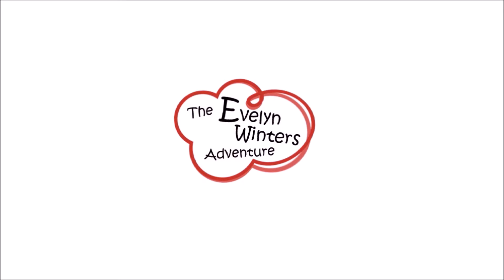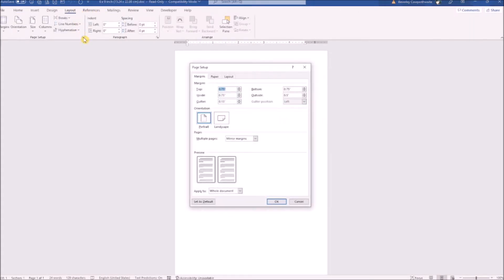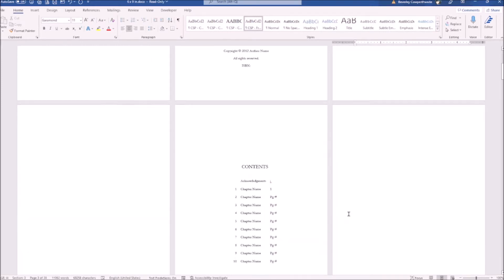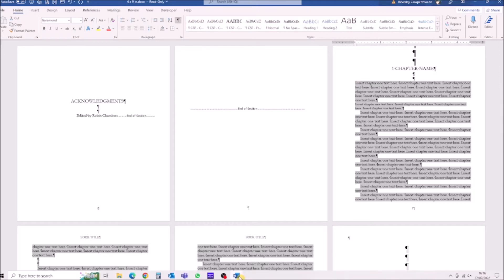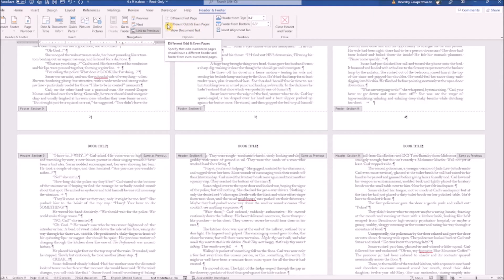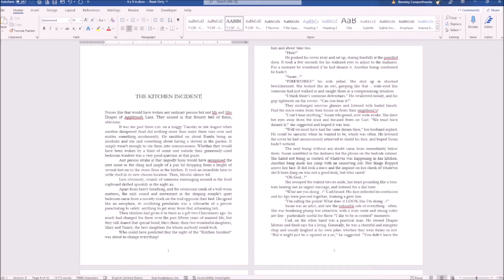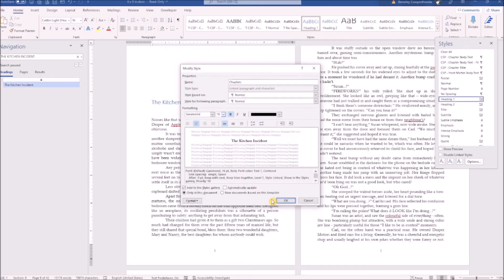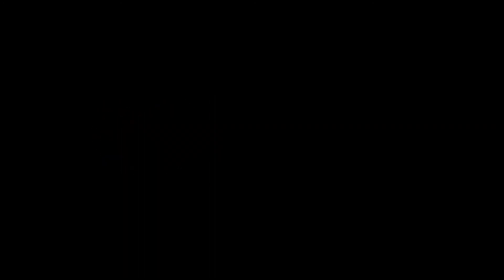How to format a book using KDP Templates.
How to format a book using KDP Templates. They are free. Keep watching till the end of the video for a cool top tip for a better way of working with your manuscript! In this guide we are using KDP templates for paperback and hardcover formatting. KDP provides pre-sized MS Word templates to help format your paperback interior.  This video walks you through using a template.

Decide what kind of template you want and find your trim size. You can download blank templates or templates with sample content. The blank templates have the page size and margins set. The templates with sample content include formatted front matter (e.g., title page, table of contents) and chapters with placeholder text. Customize the parts you want to keep, and delete the sections you don't.

It's a piece of cake!

Please use the timestamps to help you navigate this video below.

THIS VIDEO COVERS:

0:00 Introduction
1:17 Download a template from KDP
1:42 Open a blank KDP template
2:25 Open sample content KDP template
2:38 Replace sample text with your text
3:18 Add your chapters
4:27 Add page headers and footers
5:25 Use your chaper headings to outline your book

RESOURCES